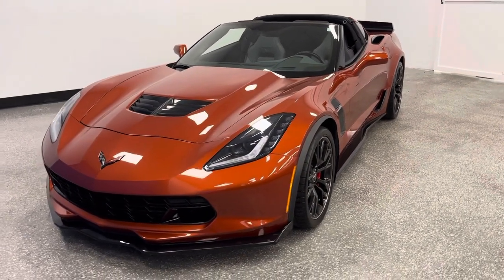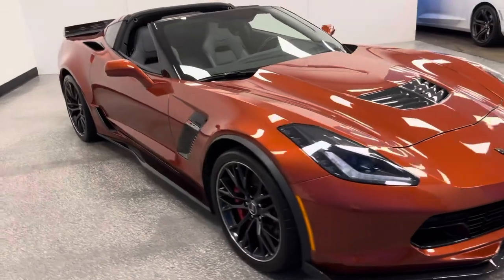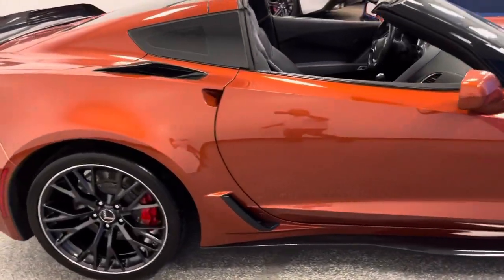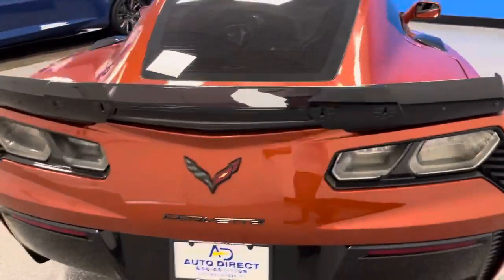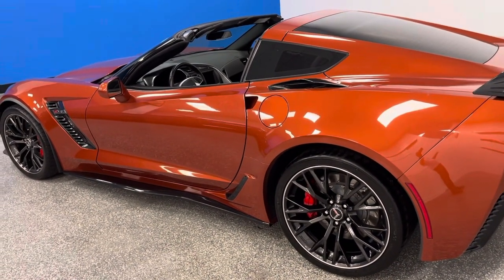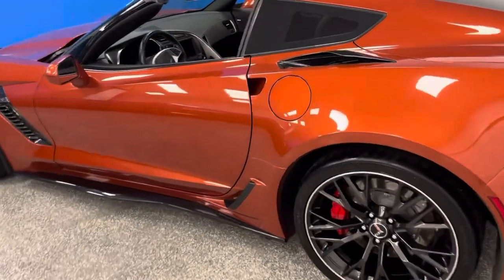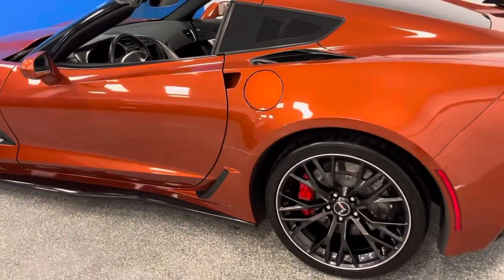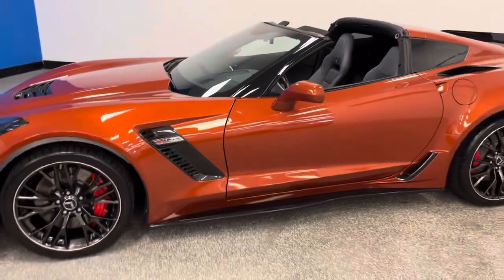2015 Daytona sunrise Corvette Z062LZ coupe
Streaming live on Barrett Jackson and Mecum auto auction!

Daytona sunrise metallic 2015 Corvette Z06  2LZ Carfax certified only 4K miles!